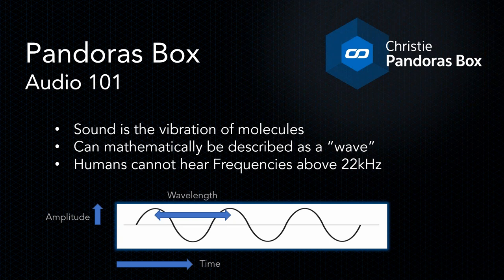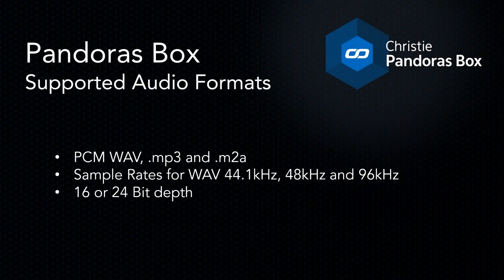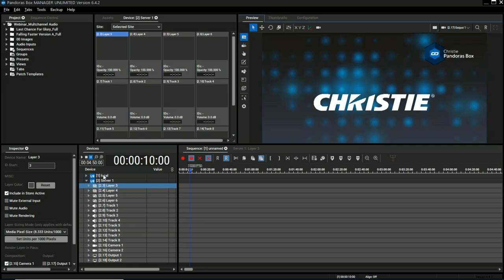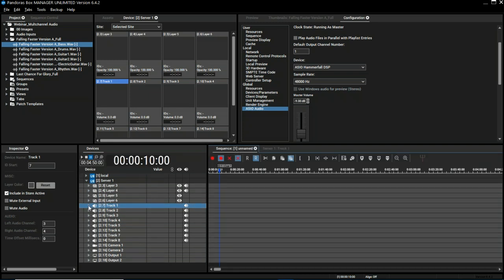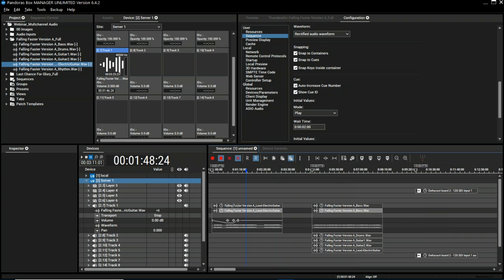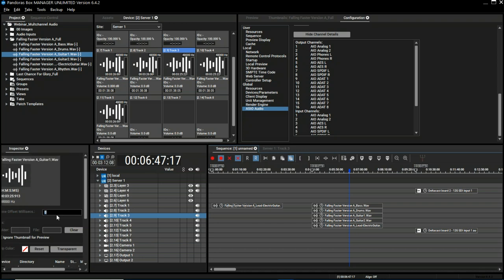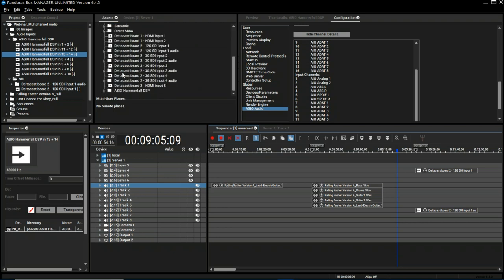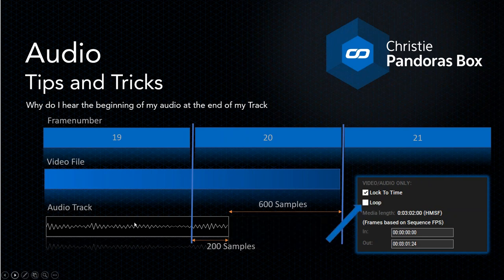Webinar #27 - Pandoras Box Manager - Multichannel audio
ASIO tracks and Multichannel audio.
This guide will expand your Pandoras Box Audio knowledge.